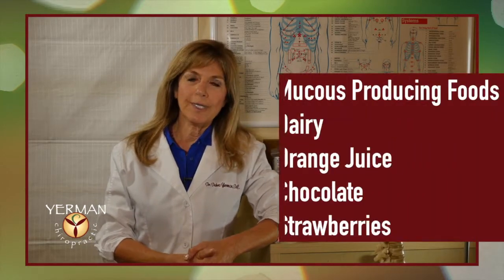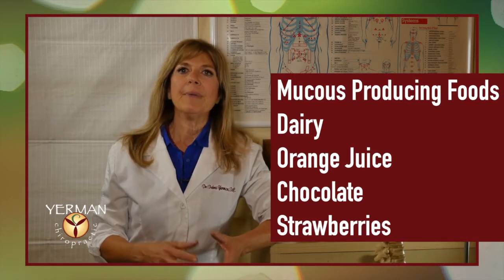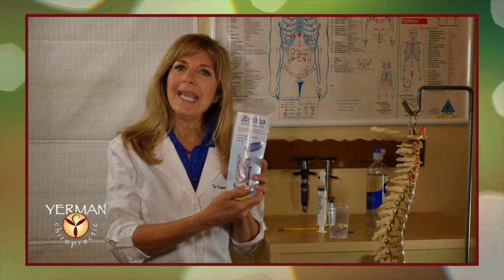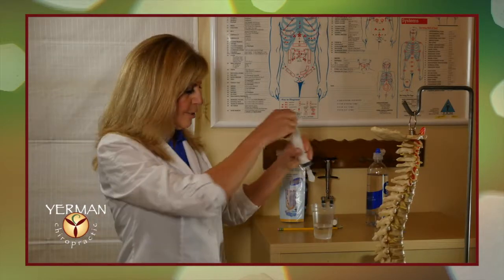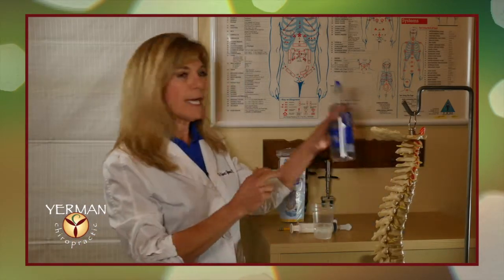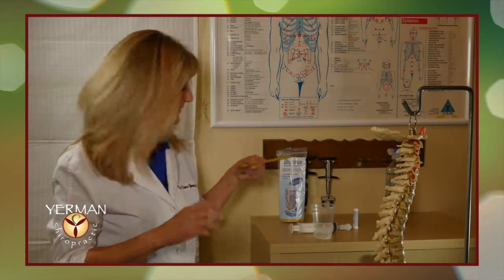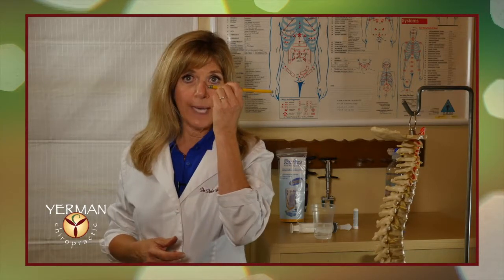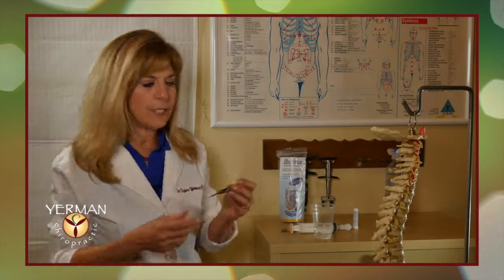Dr. Deb's Healthy Tips: Allergy Relief